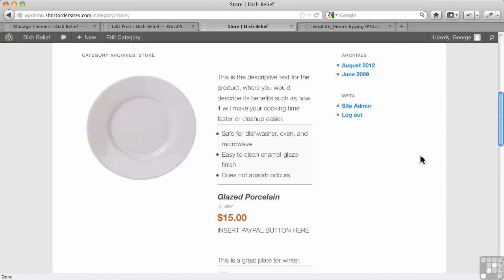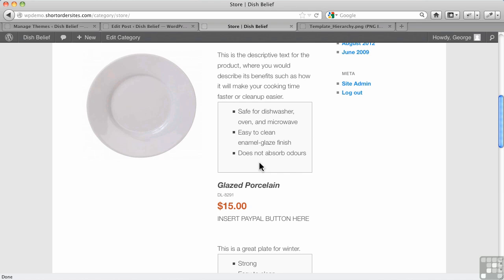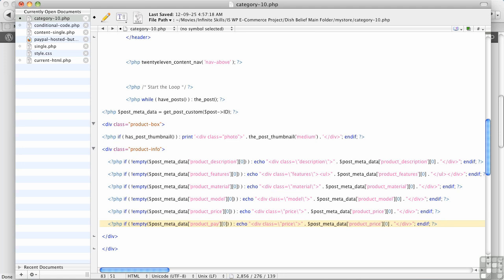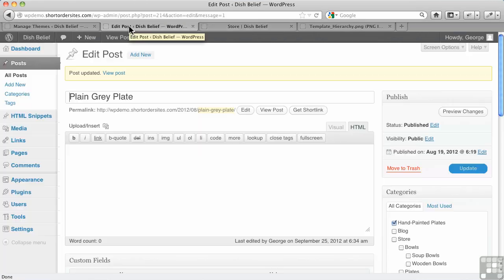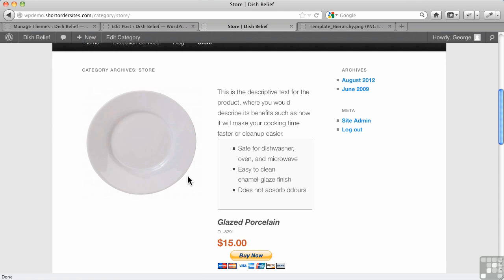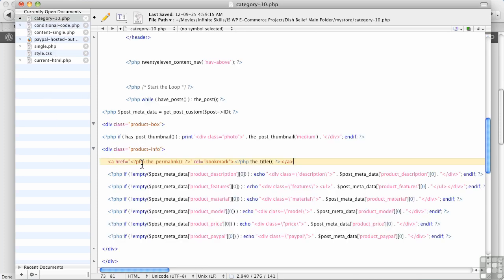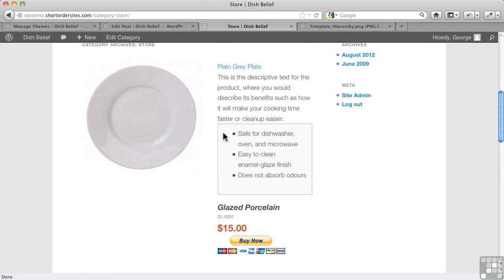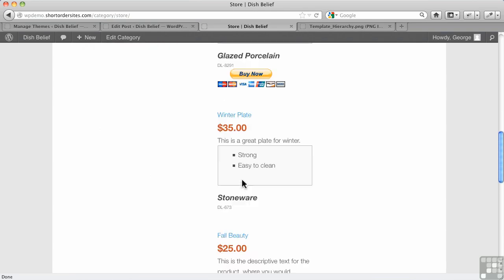0317 Creating A Product Template Part 7